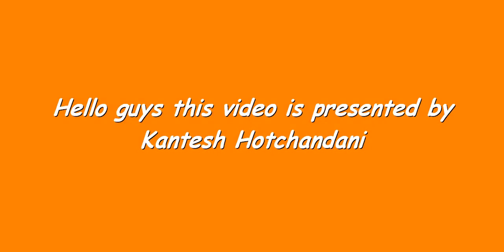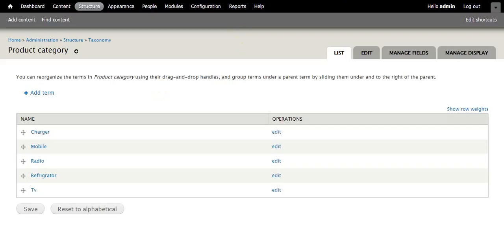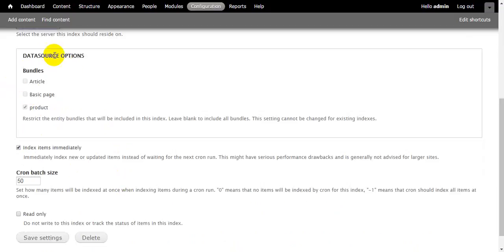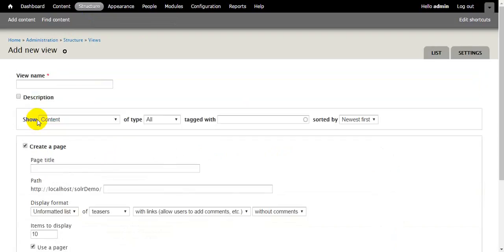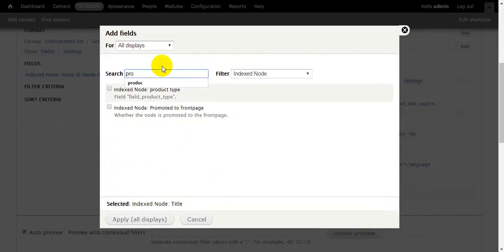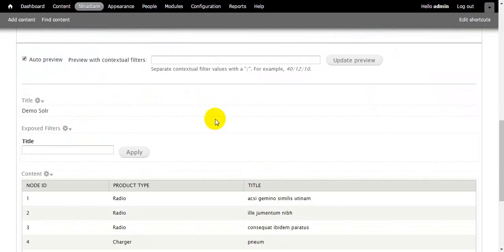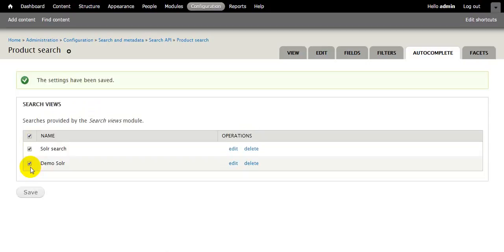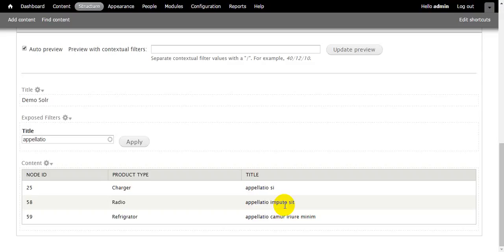Create simple search with Solr in Drupal 7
This video will show you that how create simple search with solr